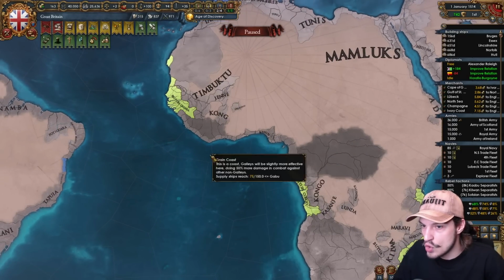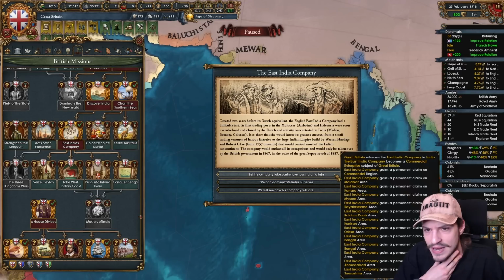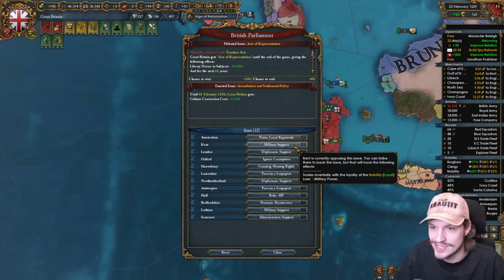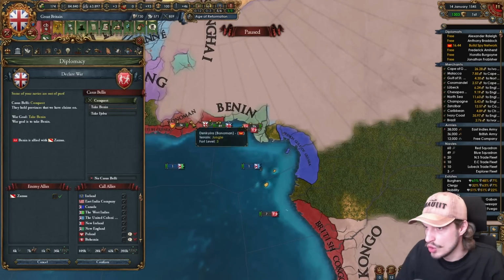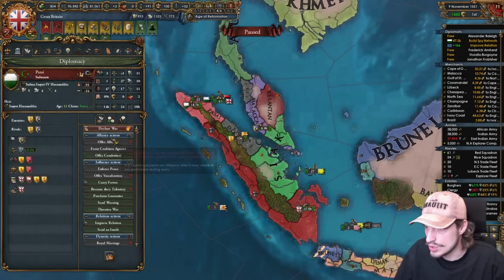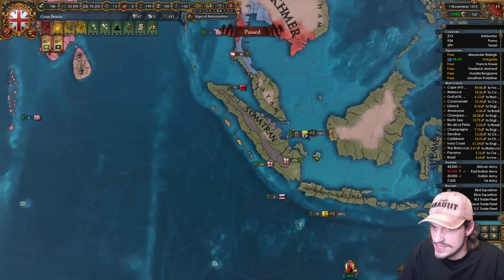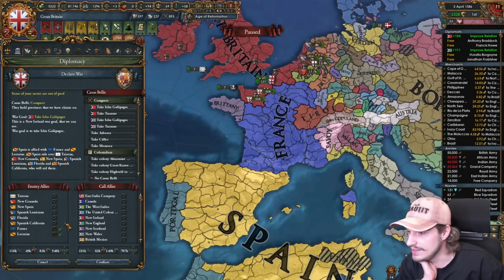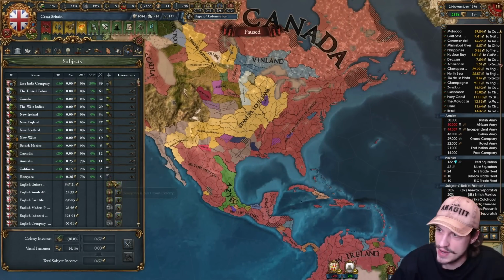I CONQUERED The ENTIRE AMERICAS As Great Britain In EU4 And It Was INSANE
In this video titled I CONQUERED The ENTIRE AMERICAS As Great Britain In EU4 And It Was INSANE I play as Great Britain in Europa Universalis 4. This could also be viewed as an EU4 England guide. In this playthrough as England my goals are to conquer only the region of Great Britain and the English Channel trade node in Europe. As for the rest of the world, I also have to conquer all of North America, South America, India, The East Indies, Oceania, The Ivory Coast trade node, the Cape of Good Hope trade node, and the Zanzibar trade node. After four years of making videos this is my first full playthrough as England in vanilla EU4. Enjoy! This is Part 2.